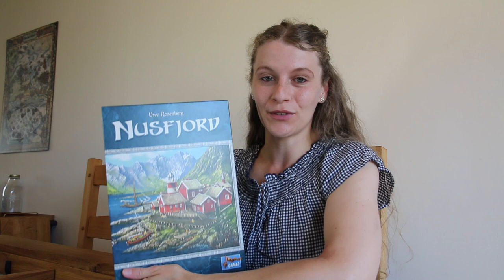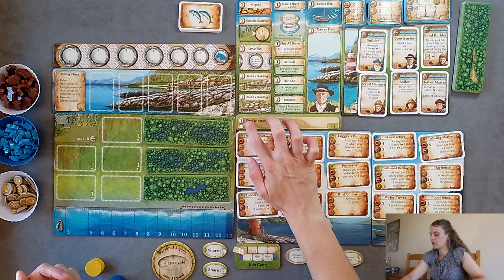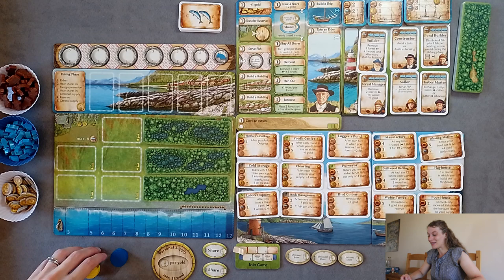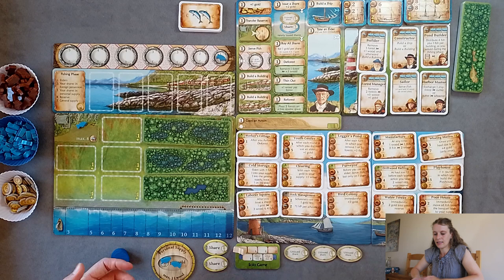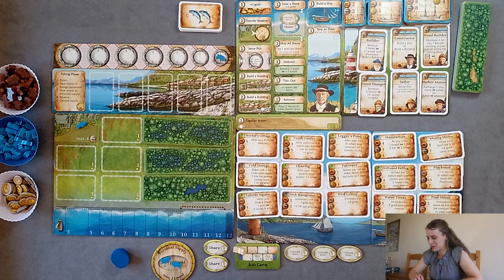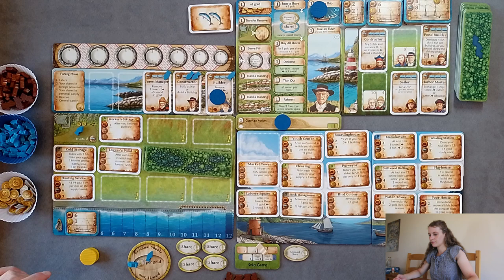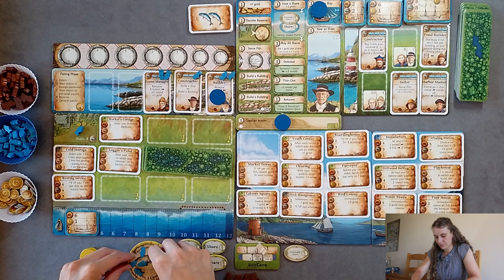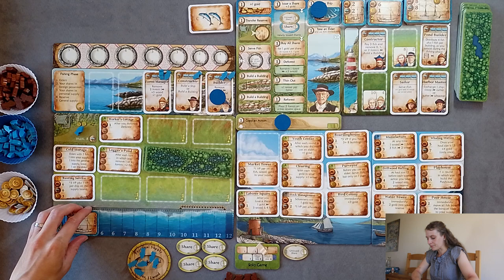Nusfjord - solo playthrough and final thoughts (solo Uwe Rosenberg series)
A solo playthrough of the 1-5 player fishing focused game - Nusfjord! Another entry into my solo Uwe Rosenberg series.

Timestamps:
Final thoughts: 38:30